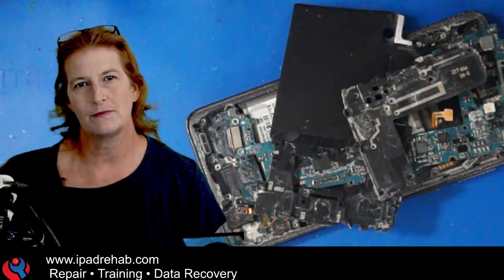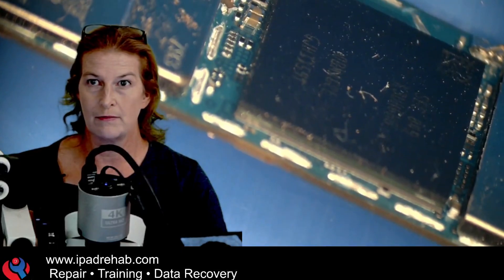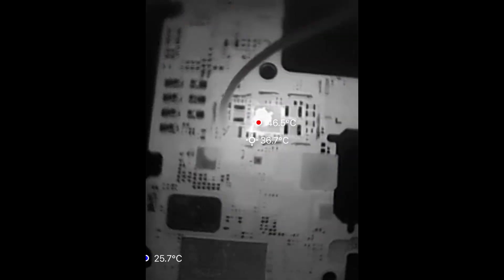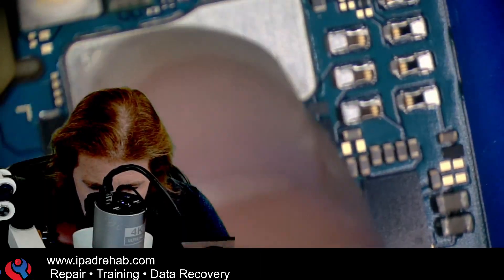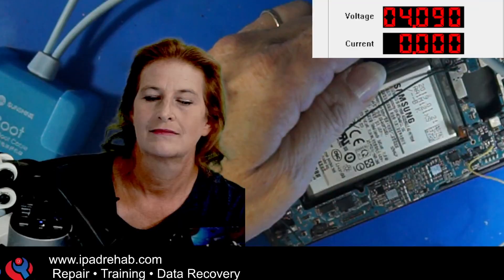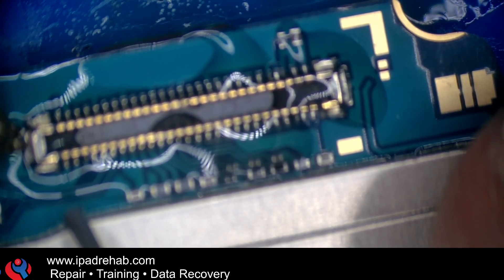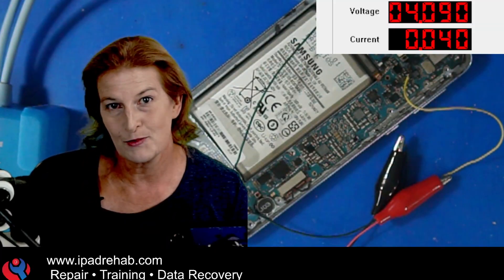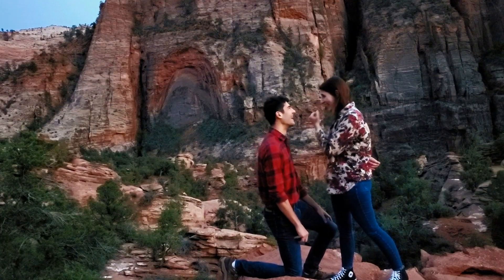Photos and Videos Recovery on Samsung Galaxy S10E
David proposed on a mountaintop and recorded it with his Samsung S10E.  Then it fell in the ocean before he could back it up.  To recover data from salt water damaged logic boards, sometimes CPU Swap is easier, and sometimes it's not.  This video details how we make the call to SWAP or NOT.

FAVORITES

›Charging:
USBA ammeter
USBC ammeter

›Ultrasonic cleaning:
Crest ultrasonic cleaner

›Hot Air:
Recommended station Quick